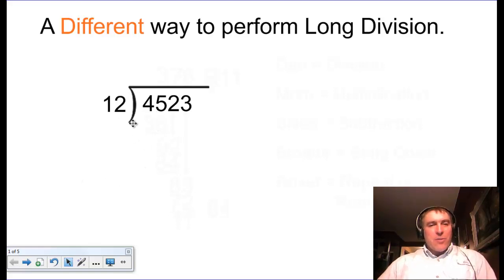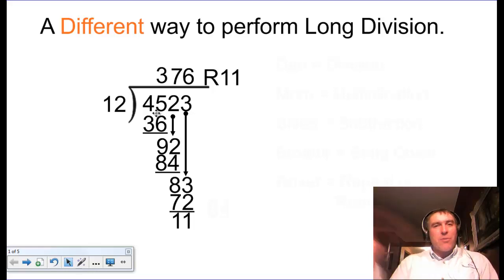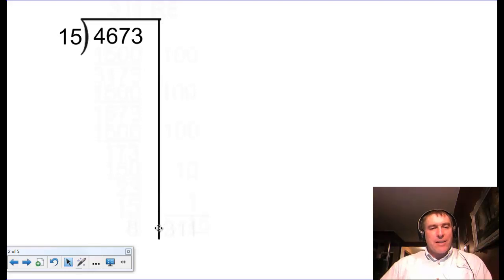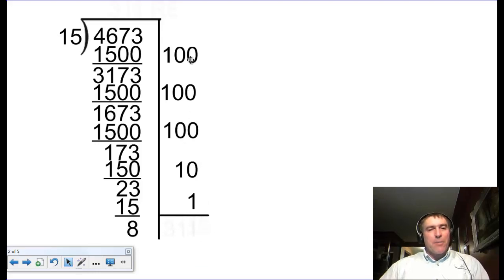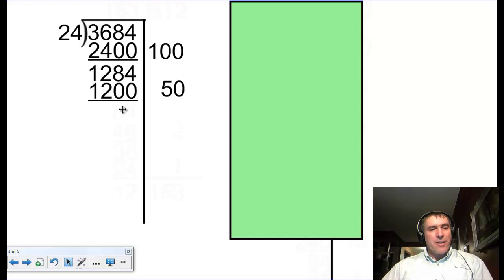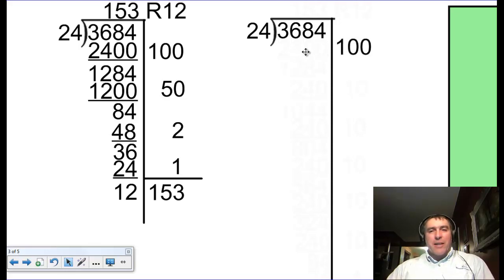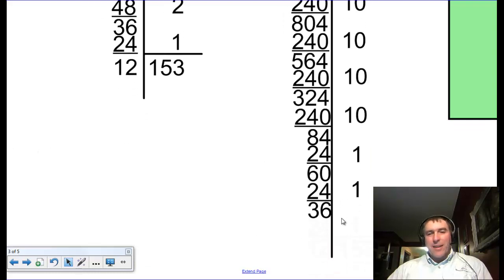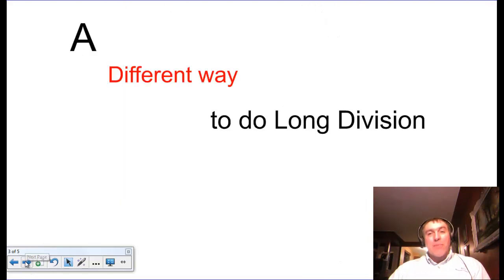A Different way to do Long Division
This is a video explaining a method of Long Division that is different then the traditional method.  Some people find this easier because it can be completed by just multiplying by 1,10,100 and 1000's.